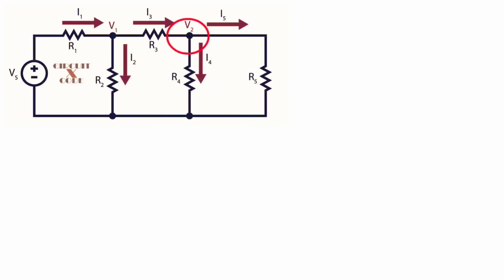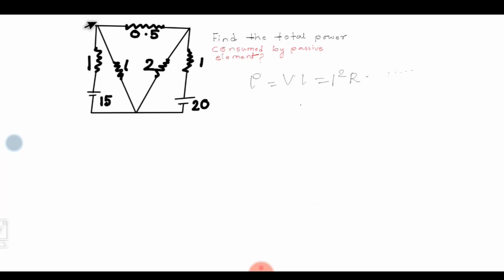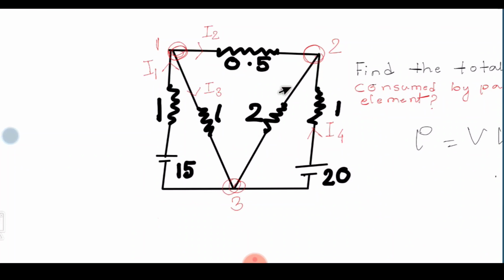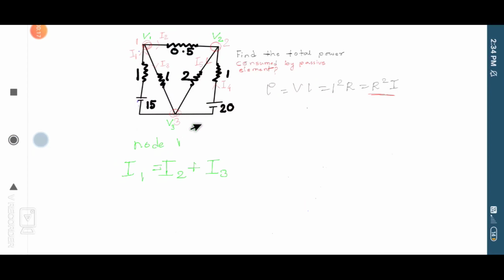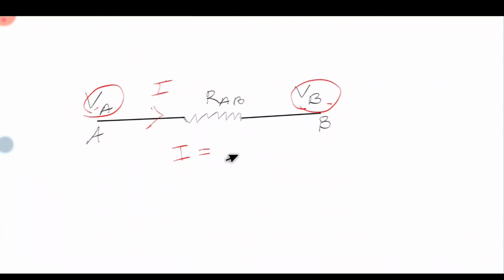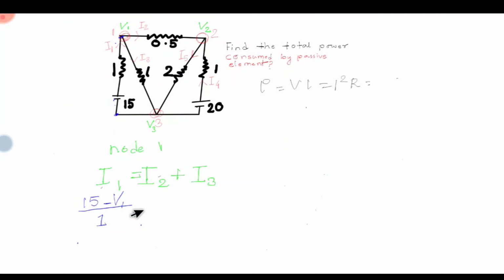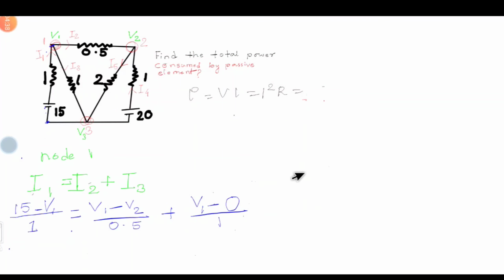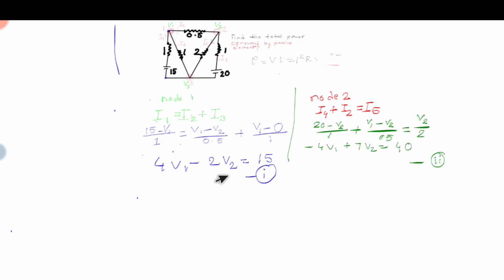5:Nodal Analysis Method & Solved numericals using Nodal analysis method